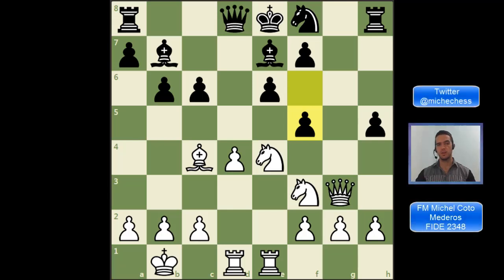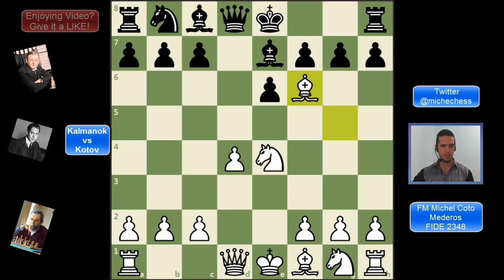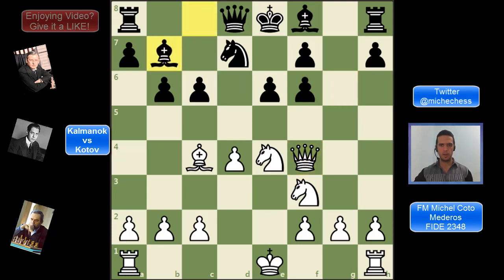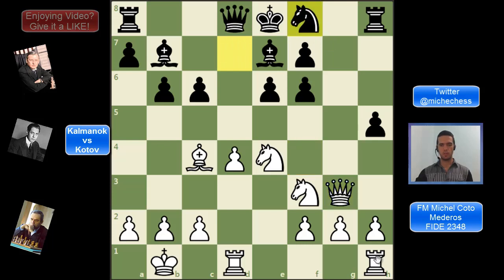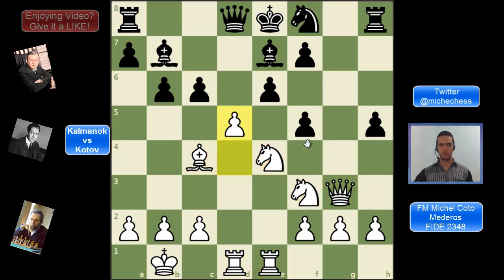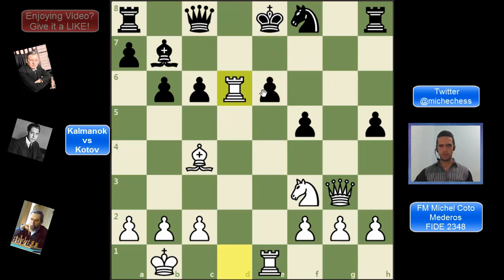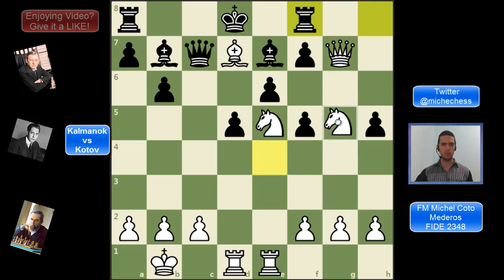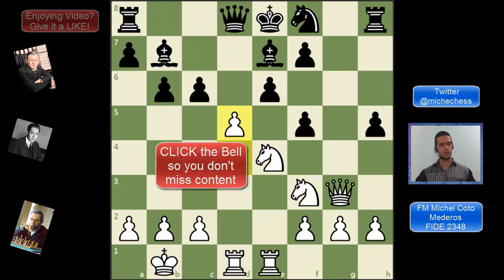Kotov Plays Like A God | Attacking the King in the Center | Attack Chess Miniatures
The Soviet Master 💯 Alexander Kotov played this Amazing Chess Game. This is a miniature and a Great Chess Lesson about how to Attack the King in the Center, an important middlegame skill every Chess Player needs to develop.